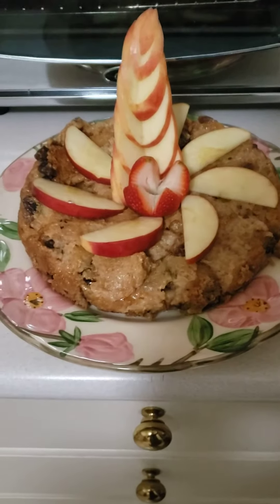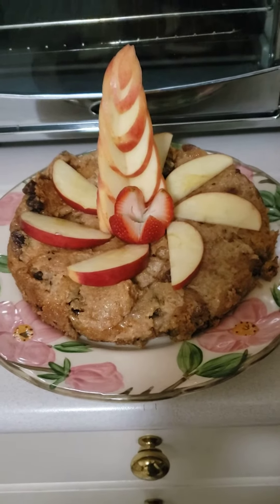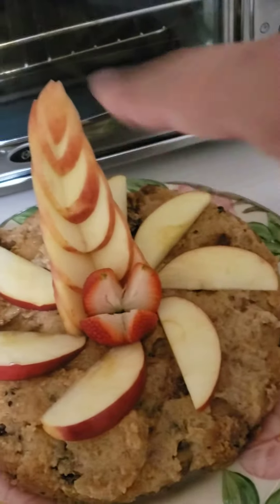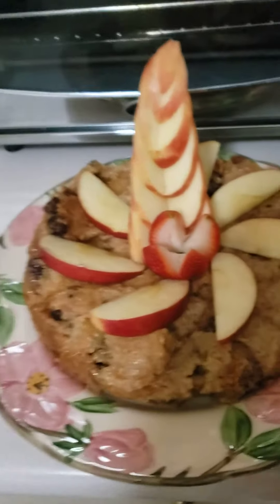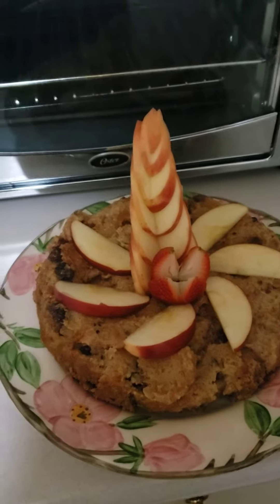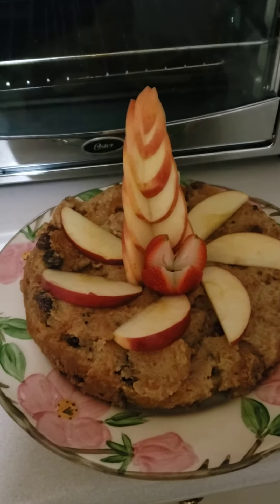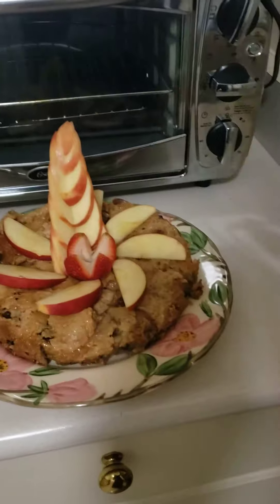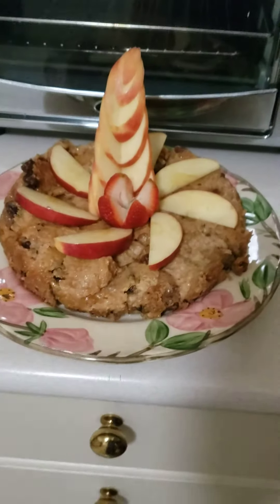Finished homemade bread pudding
Child friendly and educational